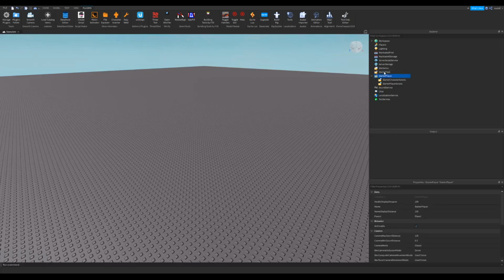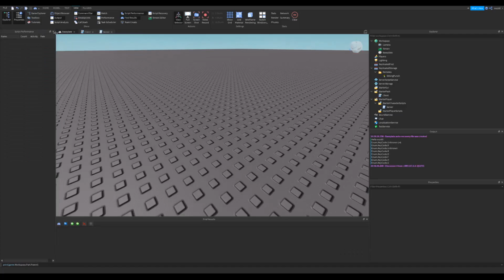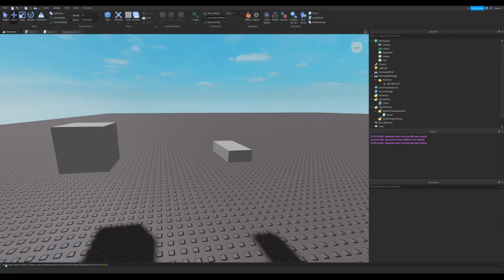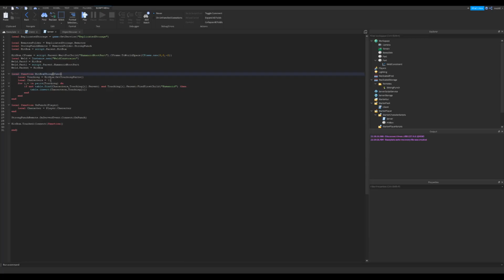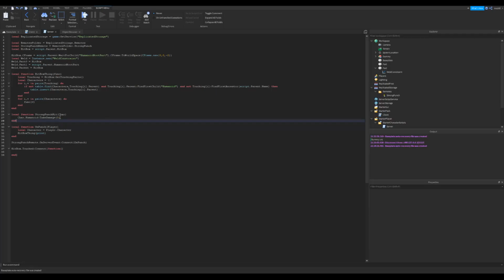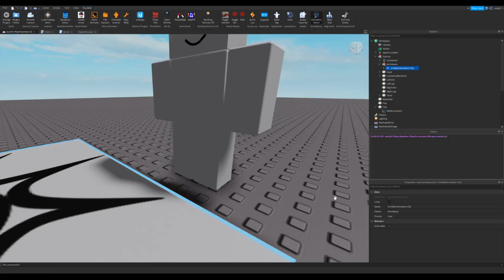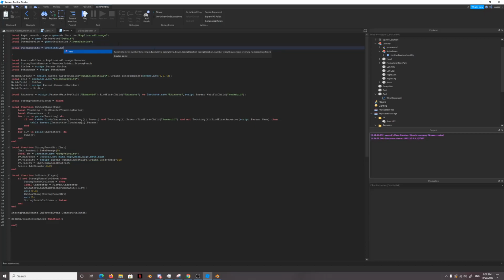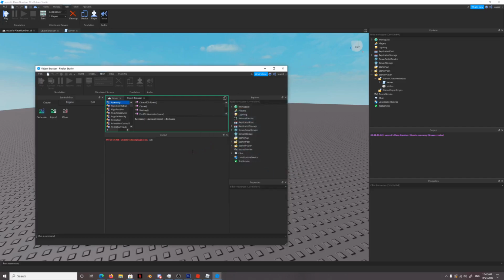ROBLOX Combat Scripting Tutorial Episode 1: Strong Punch! (VERY LONG LOL)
Hi! Welcome to the (possible) first episode of a scripting tutorial series. In this (possible) series, I will teach every part there is to scripting some basic combat. These videos will be longer than my regular meme videos because I want to go more in-depth to create effective scripting videos. In this specific video, I show the base of the combat system and a strong punch which will make it easier to add more moves in the future. I hope you guys enjoy this series and please comment what you would like me to script or teach next.

EDIT: I forgot ragdoll lol
EDIT 2: WHY IS THE WII MUSIC SO LOUD LMFAO
EDIT 3: idk why I didn't change this when I was editing this video but Fukashigi no Carte does not go well with this video

Here is the tutorial place used in the video if you want to check it out